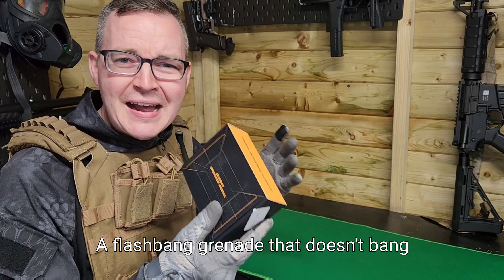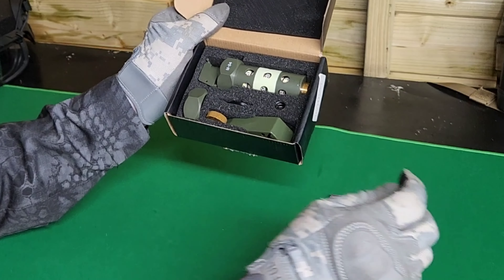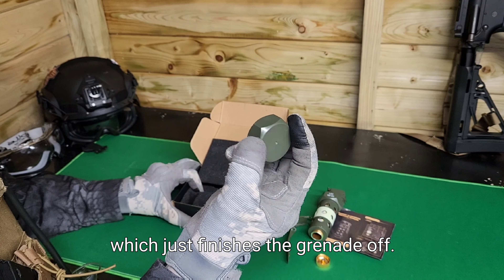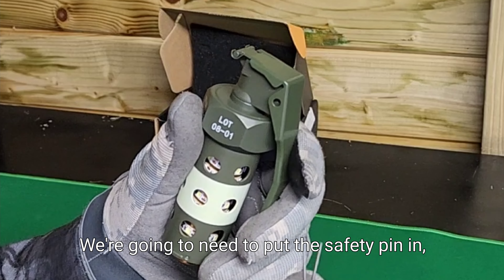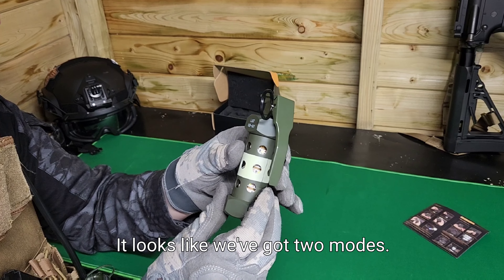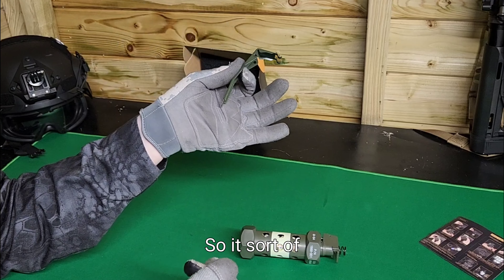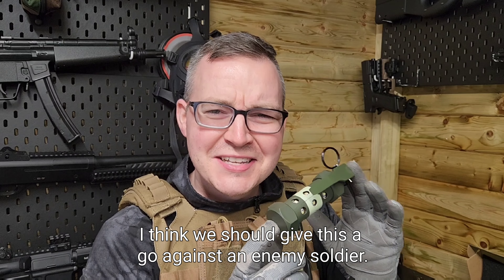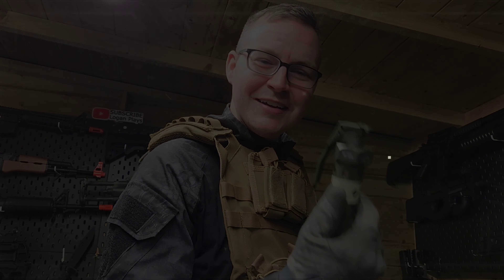Here is What's Good About M84 Flashbang Grenade Review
The Bigfoot Flashbang Grenade looks realistic like the M84 but very safe to use! It uses no sound, but instead very bright LED's to stun and blind them enemies.

In this video we'll show you:

- A review of the Bigfoot Flashbang features including what comes in the box
- Testing the brightness against an enemy soldier to see if it works
- Giving you a final verdict and whether you should buy this or not

00:01 - Unboxing
00:34 - Key Features
02:23 - Real Life Testing
02:34 - Final thoughts, conclusion

If you want never ending Nerf Wars, Gel Blasters, Airsoft rifles and more you in the right place! Reviews, gaming and live shooting, this is what you have been looking for, prepare to get excited!